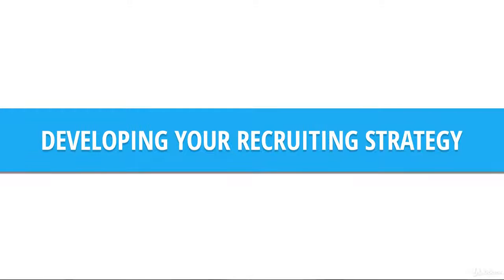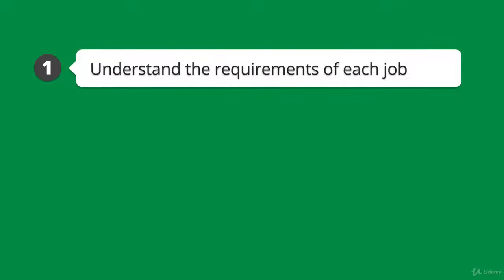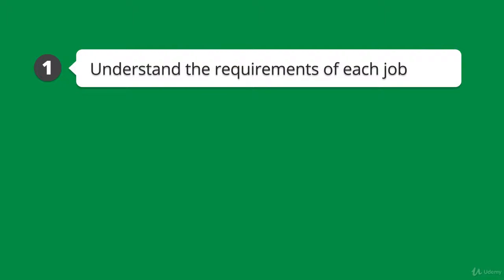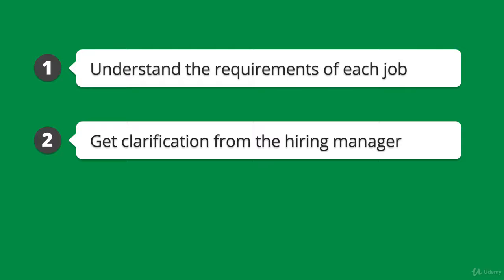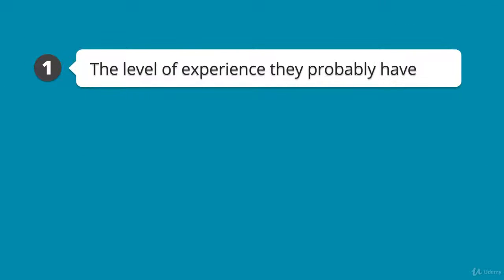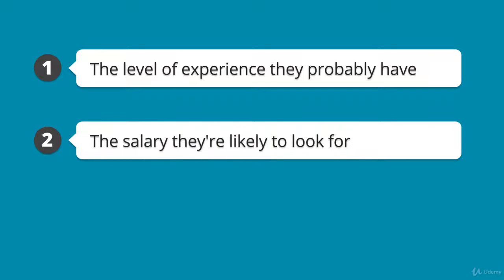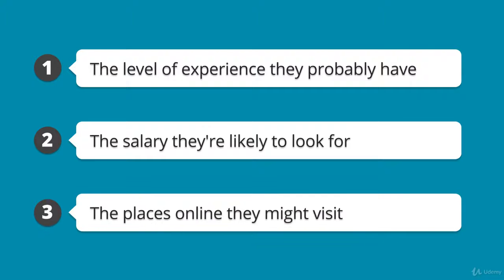Developing your recruiting strategy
Building a Team from Scratch: Recruit, Hire, Onboard, & more
4 courses in 1! Learn how to recruit, hire, onboard, and build the best possible team for your organization.